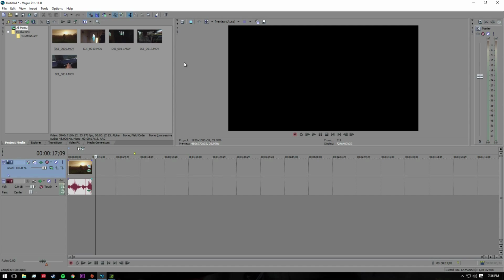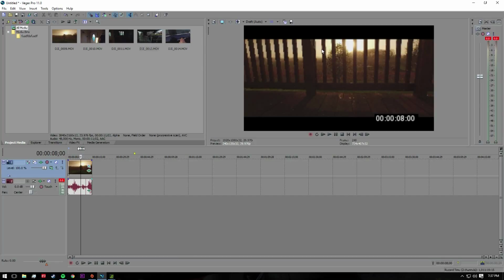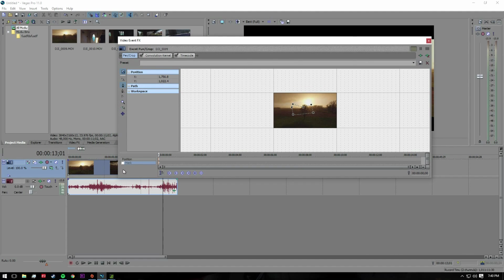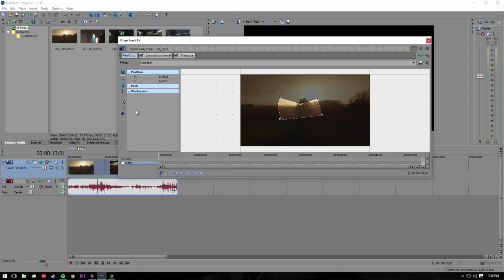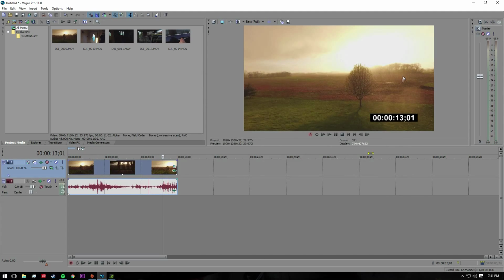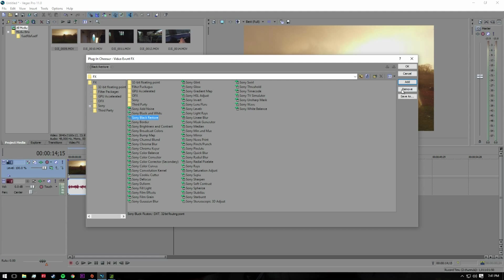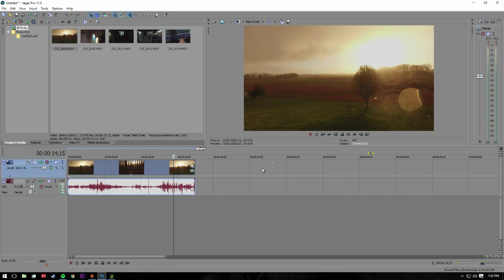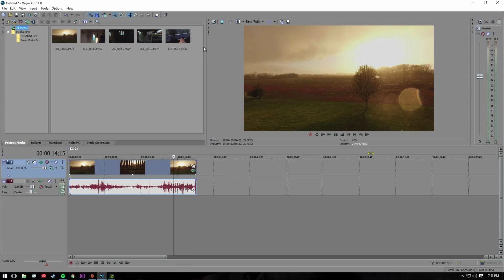Sony Vegas Pro 11 Tutorial PART 1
This is a simple start on your way to becoming an editor. In this video we cover the basics in preparation for the later videos, where we will dive deeper into the potential of this program.